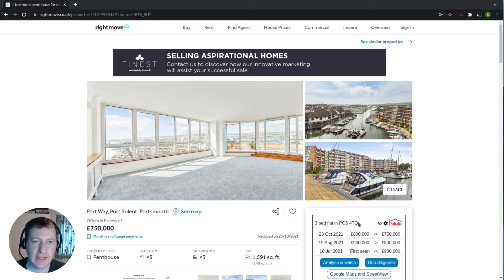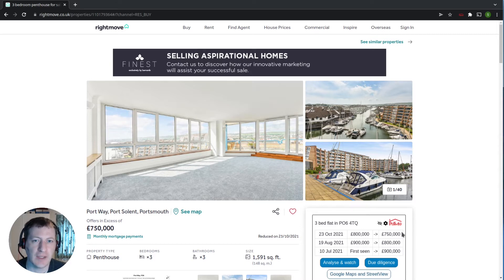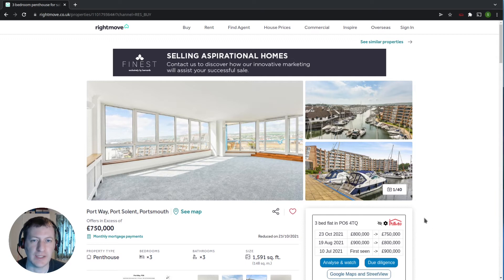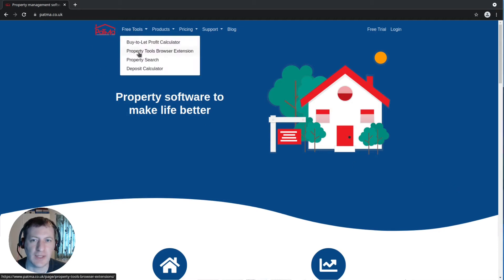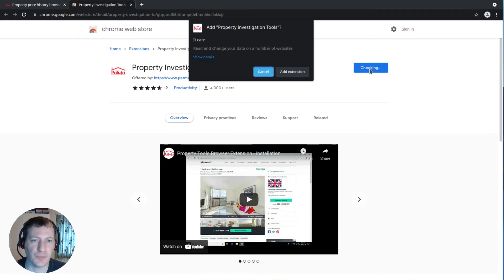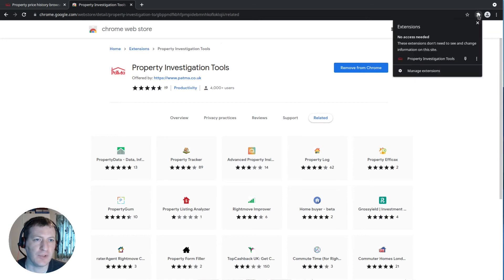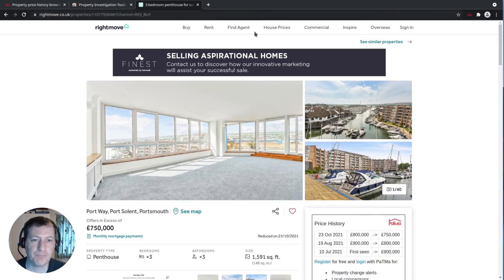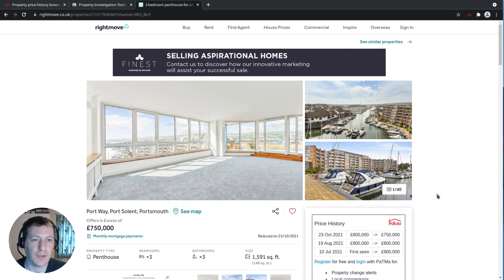How to see price history on Rightmove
Find out how to see price history for property listings on Rightmove.

Discover potential property deals and improve your negotiating position by being able to see price history on for-sale properties across Rightmove, Zoopla and other popular property portals.